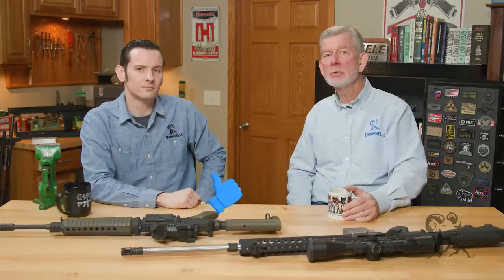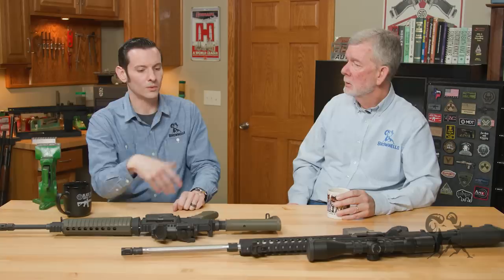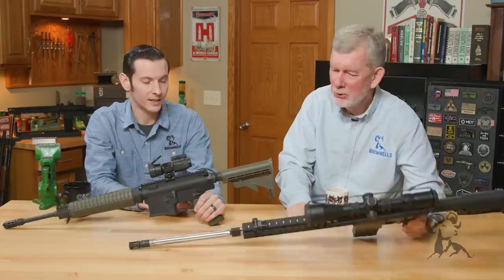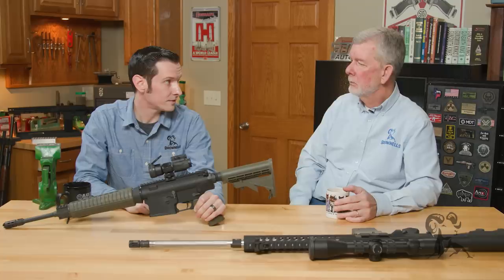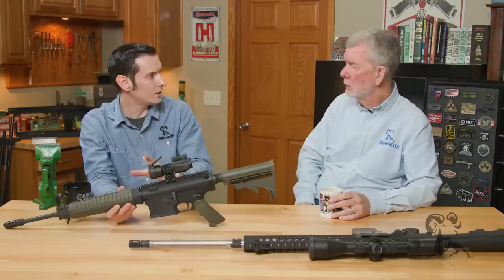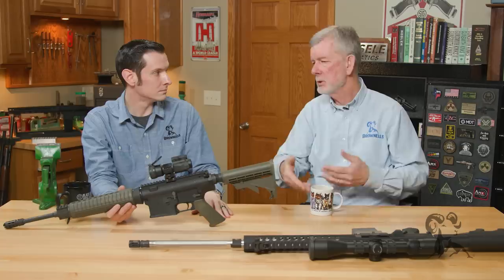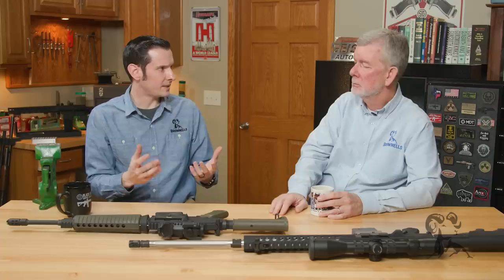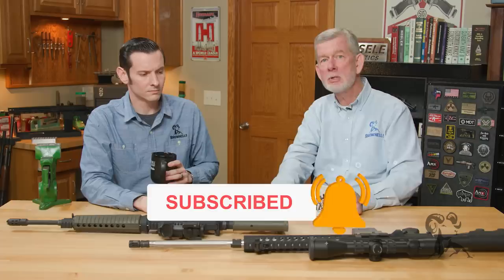Smyth Busters: AR-10 vs AR-308 - What's the Difference?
Brownells Gun Techs Caleb and Steve are sharp as new thumb tacks and even more adept at bursting balloons of firearm misinformation. Today they tackle the notion that any AR-type rifle chambered in 7.62 NATO or .308 Winchester is an AR-10. Many people who think they own an "AR-10" actually have what's generically called an "AR-308". The AR-10® is a specific rifle made by the Armalite® company, which owns the AR-10® name as a registered trademark. So ONLY that Armalite rifle can be legitimately called an AR-10®. ("AR-15" is a non-trademarked, public domain designation for the smaller rifle usually chambered in 5.56 NATO or .223 Remington.) The big deal for an AR-308 owner is that AR-10® parts are NOT necessarily interchangeable with parts for the DPMS LR-308 or other AR-308 rifles. Significant differences include the upper receivers, barrel extensions, handguard mounts, bolt headspacing, gas tubes, and buffers. The fire control groups, dust covers, pistol grips, muzzle devices, and receiver extensions (buffer tubes) WILL interchange, as will the magazines (except for some very old AR-10s that used FN FAL mags). If you own an AR-10®, Armalite will be your main source for parts, though some aftermarket parts makers do offer AR-10® specific handguards and the like. One problem is that some makers of AR-308 components are careless and say their parts are for the "AR-10". Have you had compatibility problems with AR-10 vs AR-308 parts? Tell us about it in the comments!